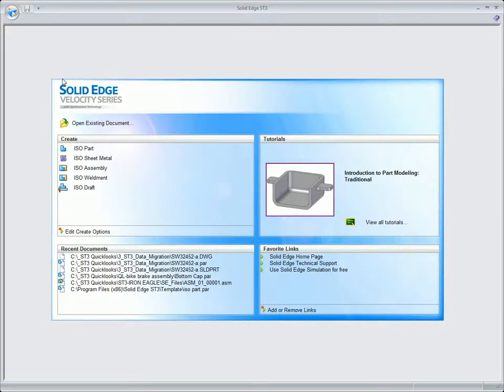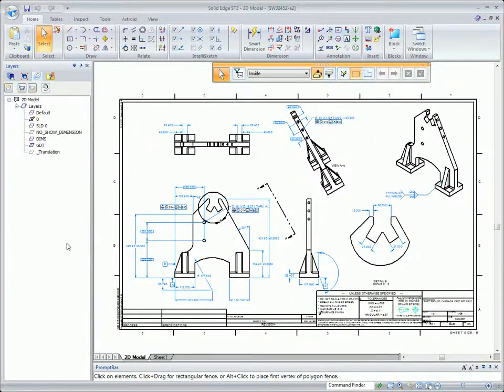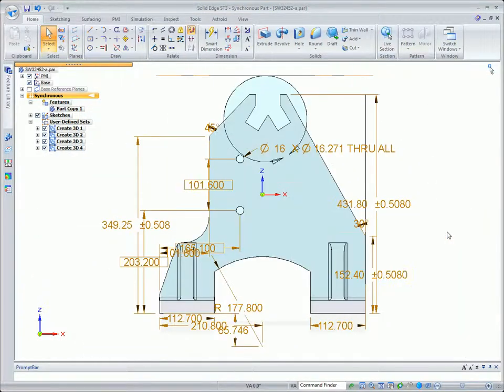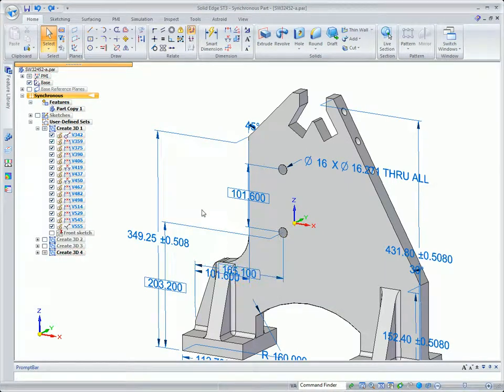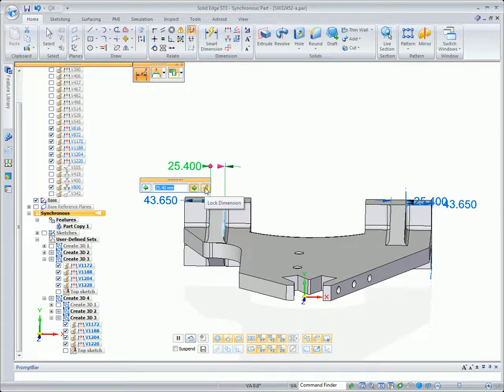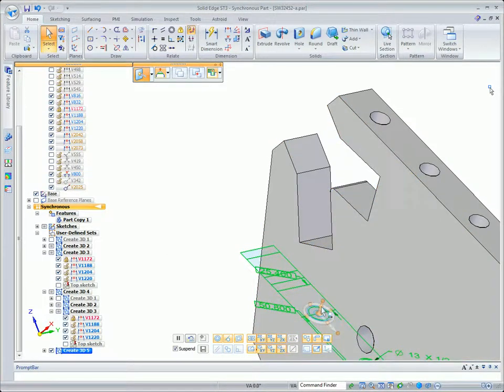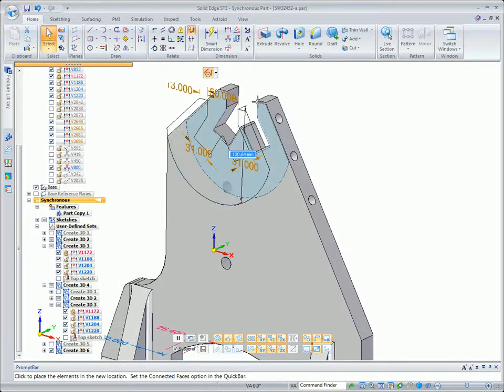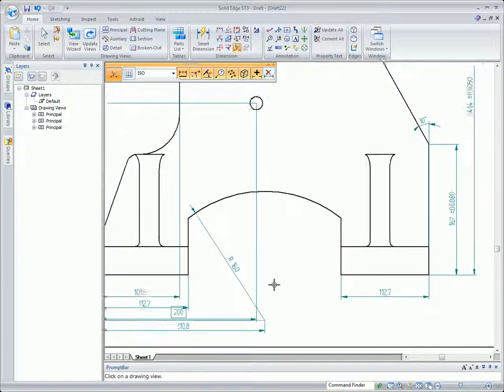Solid Edge ST3 - Edycja importowanych brył - 1 - Szczegóły